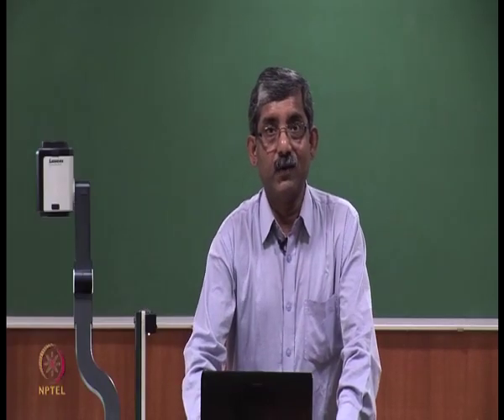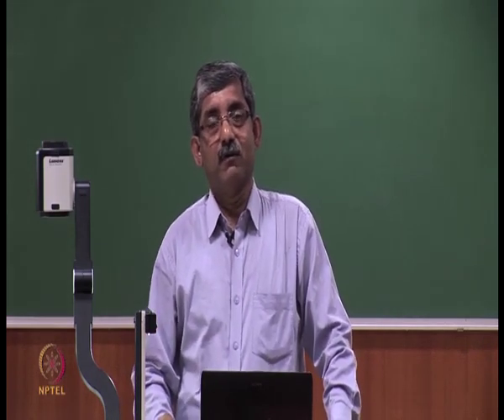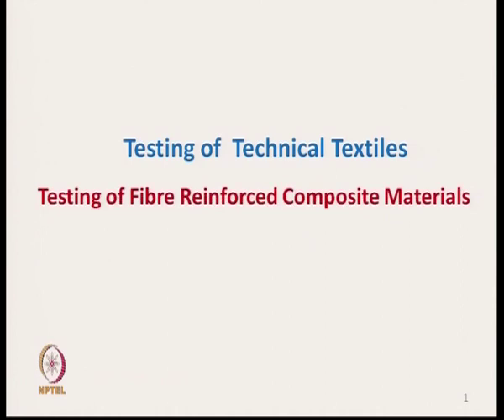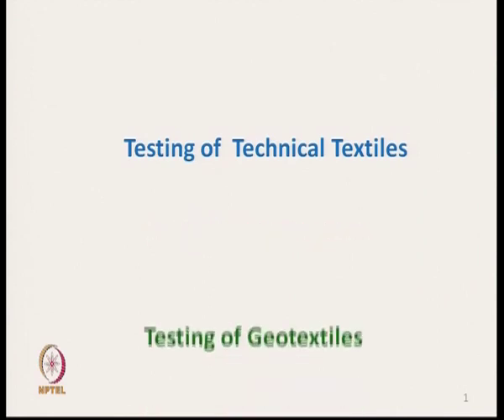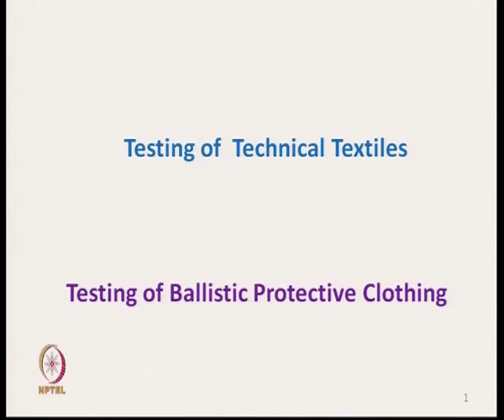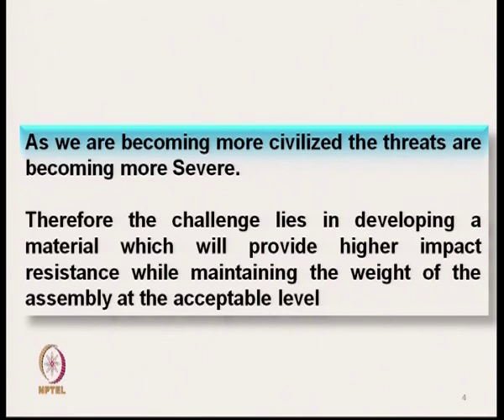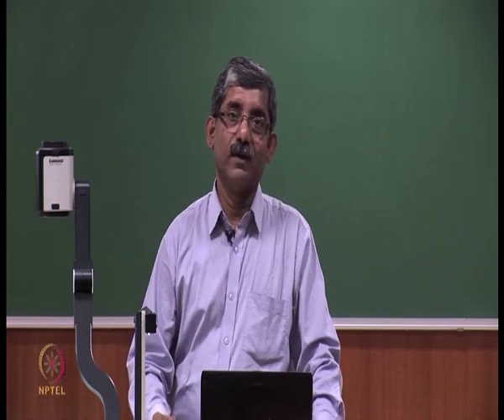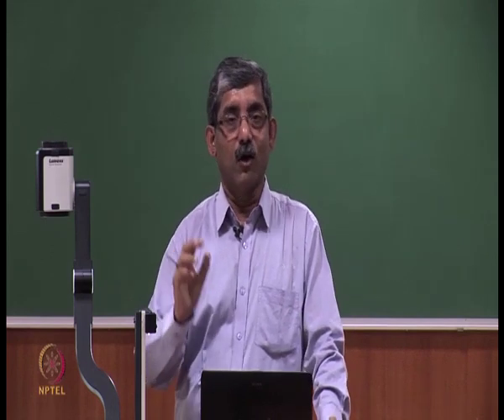Testing of Ballistics Protective Clothing